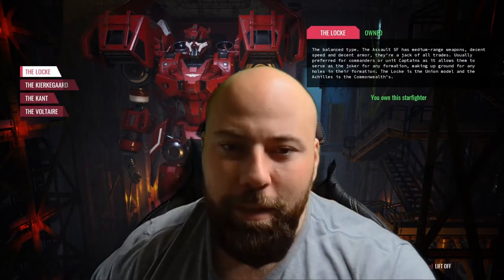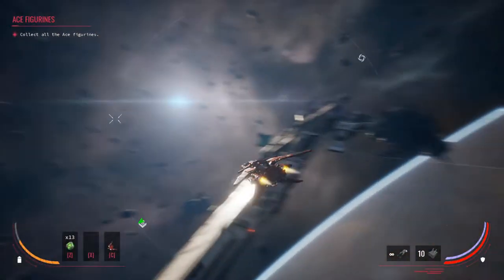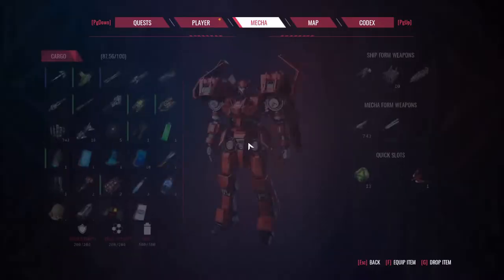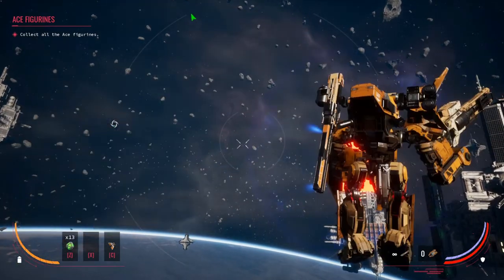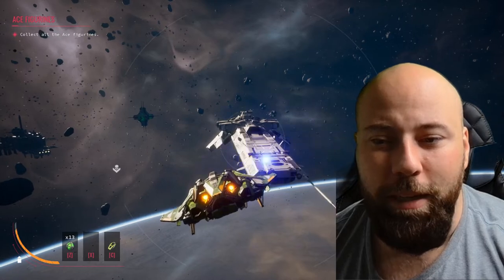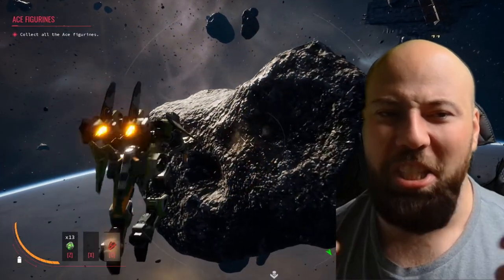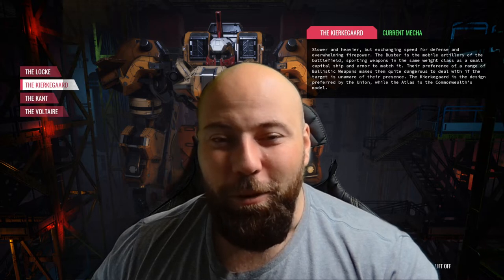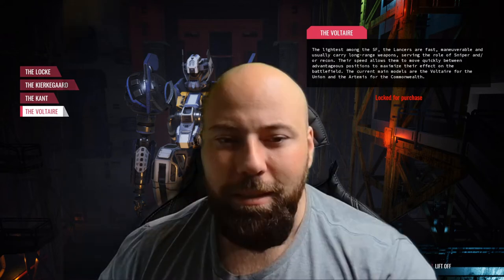Phantom Galaxies - How To Pick The Right Star Fighter For You!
Phantom galaxies is one of the best and newest blockchain games.

get in there and say hi, download the game. have some fun.

BNB/BSC:0xe1Cc9fCa908aAAC30616826D5a320e5Bc5C9223b
ETH/ERC20:0xe1Cc9fCa908aAAC30616826D5a320e5Bc5C9223b
Matic:0xe1Cc9fCa908aAAC30616826D5a320e5Bc5C9223b